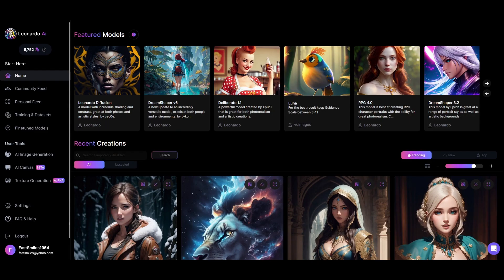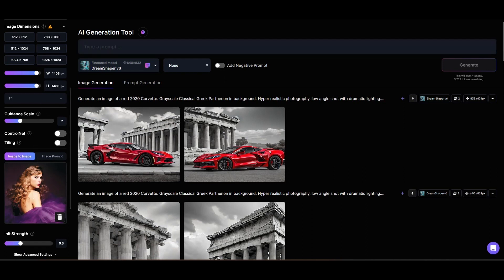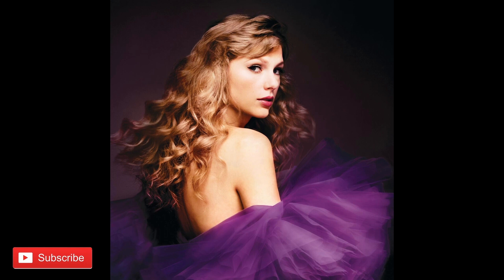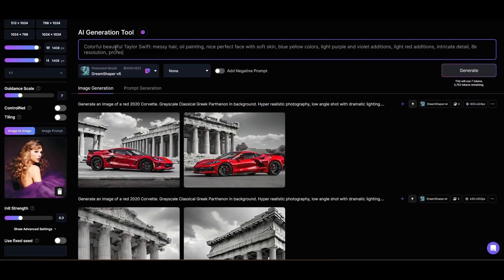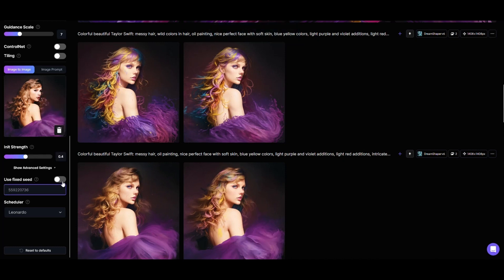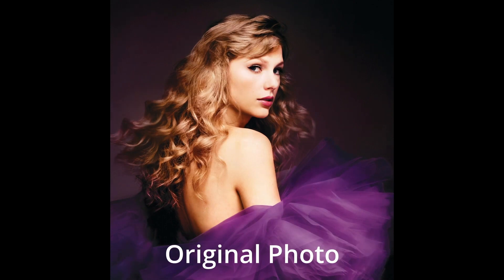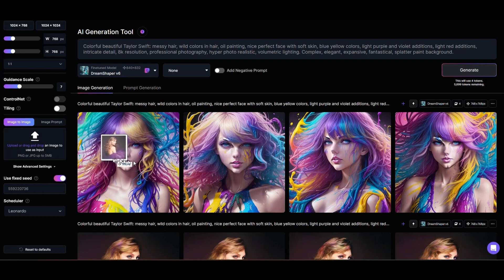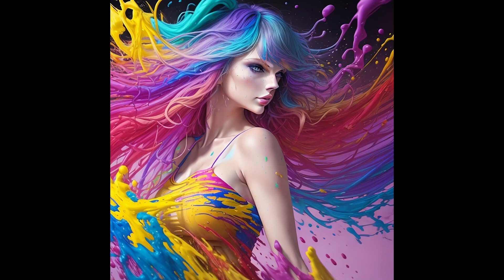Leonardo AI pt 3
Join us this week as we dive into the fascinating world of Leonardo AI! We'll be harnessing the power of the image-to-image function to guide the artwork Leonardo creates, while maintaining its artistic freedom. Plus, we'll introduce the pose-to-image controls, adding an extra layer of control without hindering Leonardo's creativity. Witness as we transform a simple image into a stunning portrait of Taylor Swift! Don't miss out on this exciting journey of art and technology fusion.